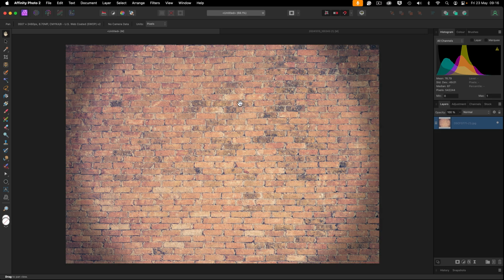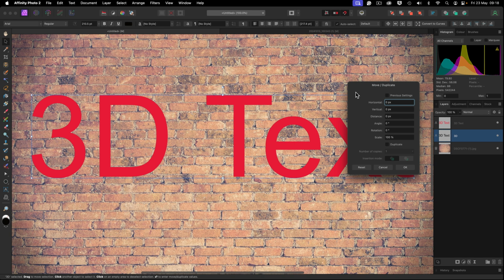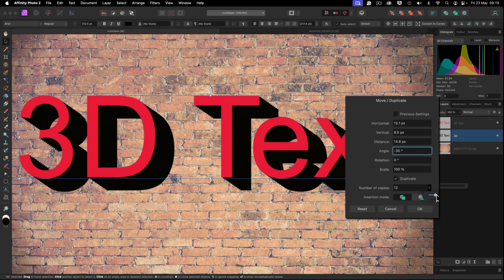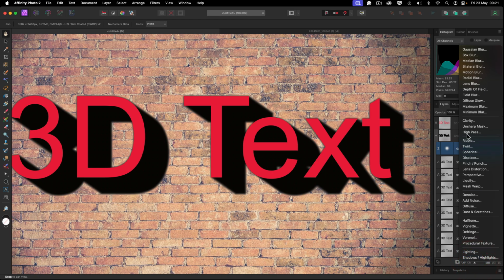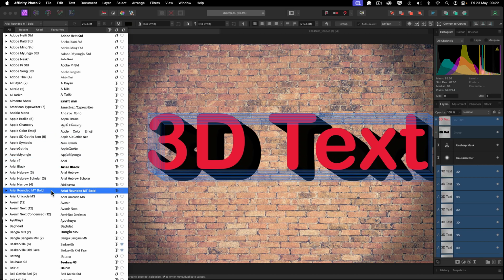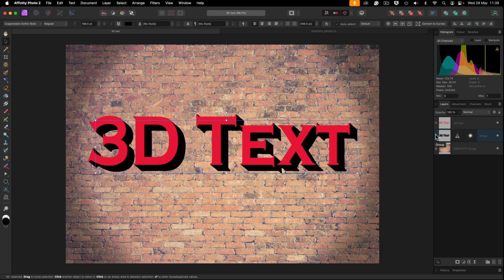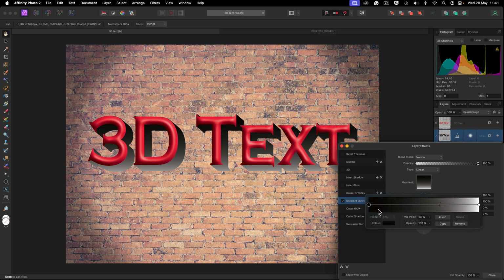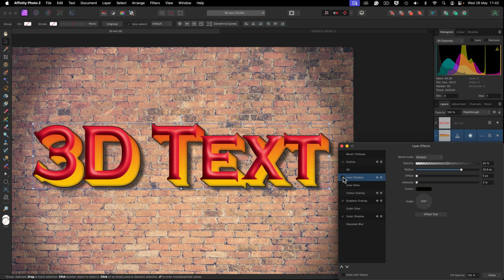Quick and Easy 3D Text Affinity Photo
In this video, we’re going to show you a super quick and easy way to create 3D text that you can easily customise. It’s perfect for any occasion!

00:00 - First Marker
00:32 - Adding Text
01:29 - Move Tool 3D FX
03:35 - Layer FX G/Blur
04:12 - Text USM
04:47 - Changing the Font
05:54 - Adding the Background
06:45 - Customising the text
08:37 - Finishing touch